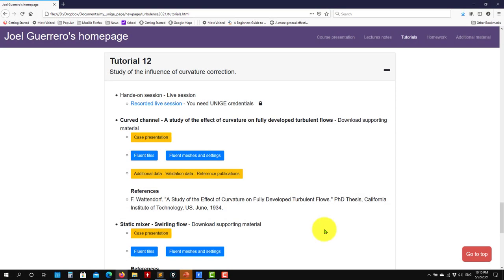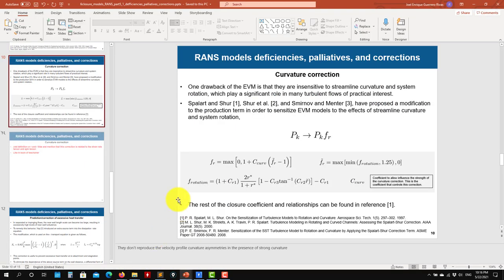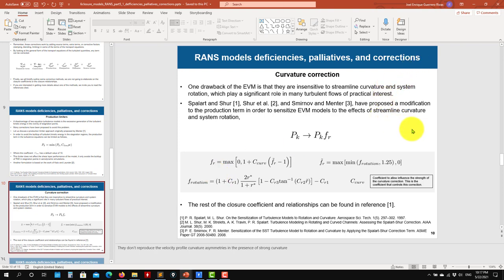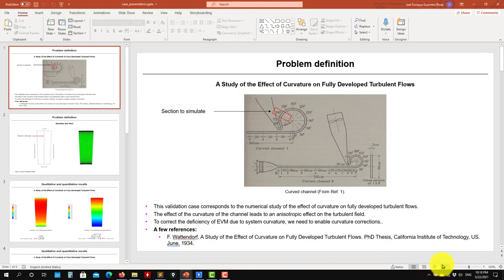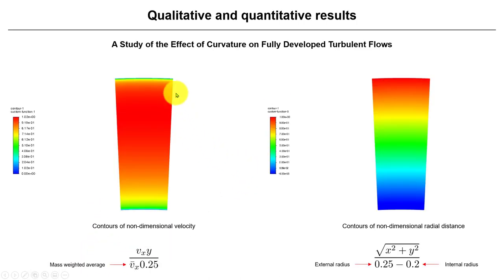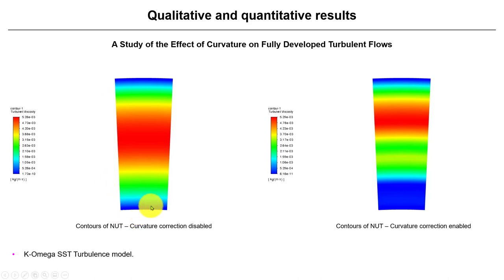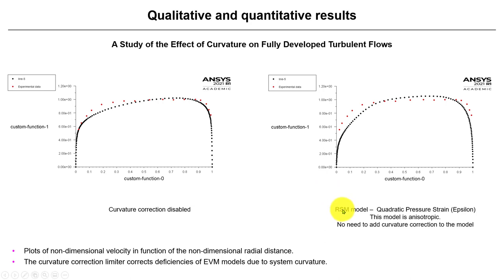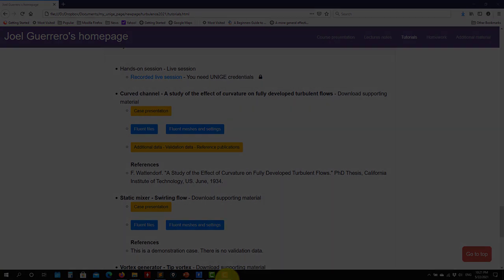Turbulence modeling with Ansys Fluent | Curvature correction - Curved channel - Part 1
Curvature correction - Curved channel

Tutorial 8.1
Study of the influence of curvature correction - Curved channel